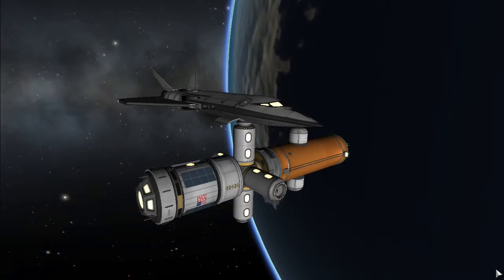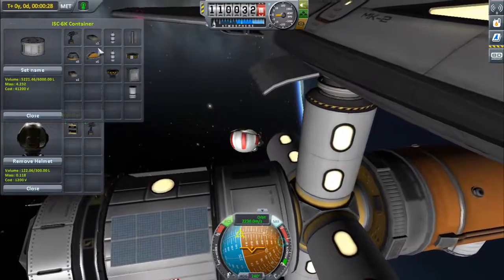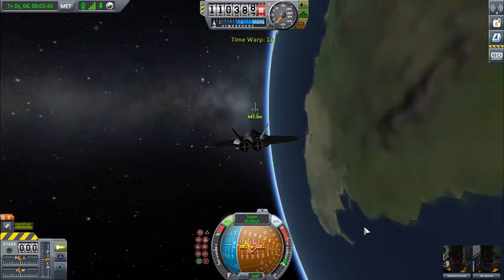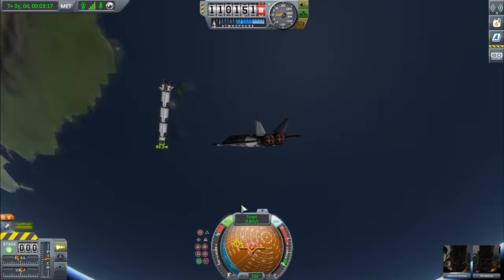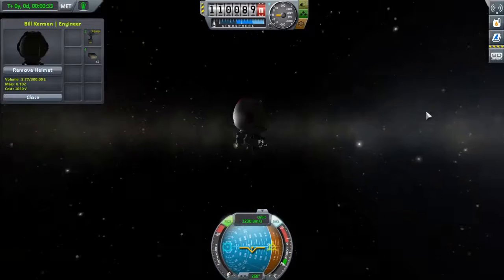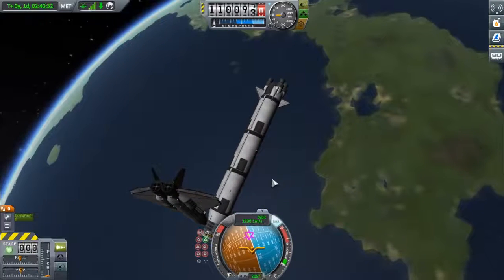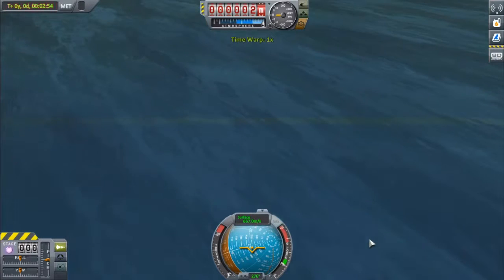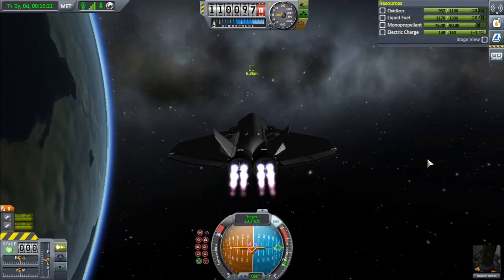KSP ep1 - Deorbiting a dead booster stage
Kerbal Space Program Ep. 1